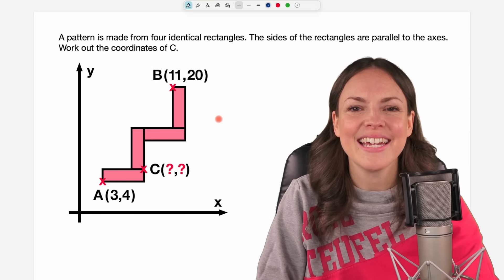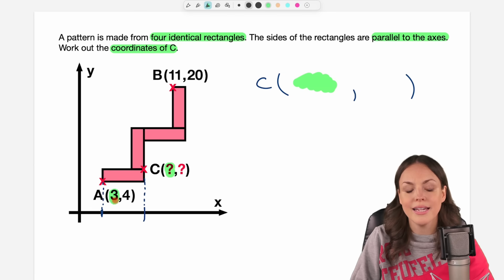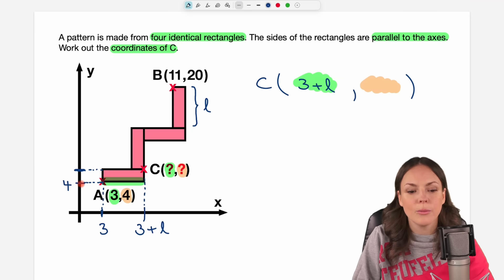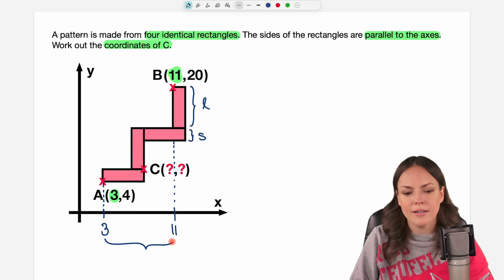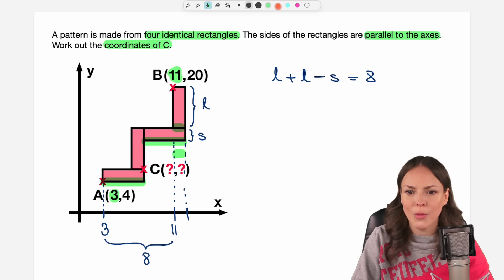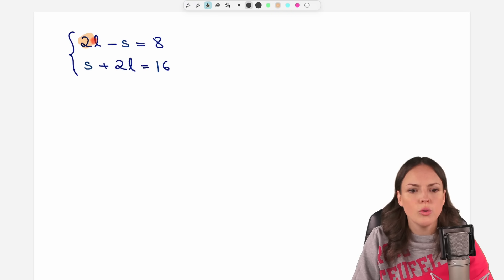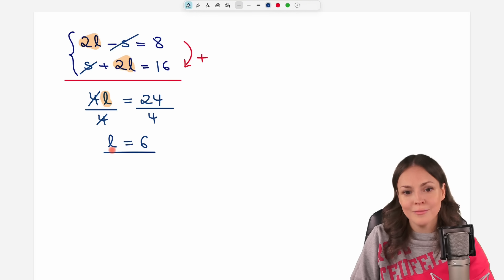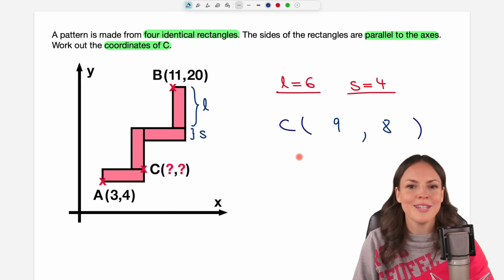Math Admission Test – Find the Coordinates of Point C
In this math video I (Susanne) explain how to Mathematics explained.

00:00 Intro – Admission Test
0:52 Coordinates
6:44 System of equations
9:35 See you later!